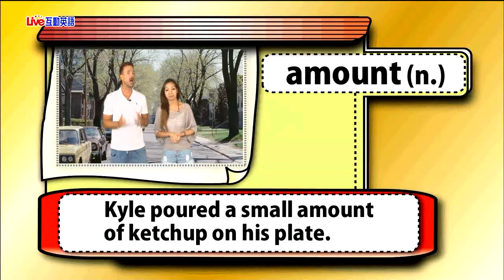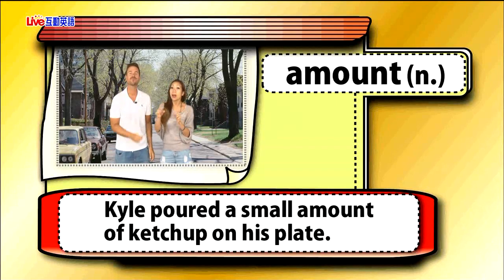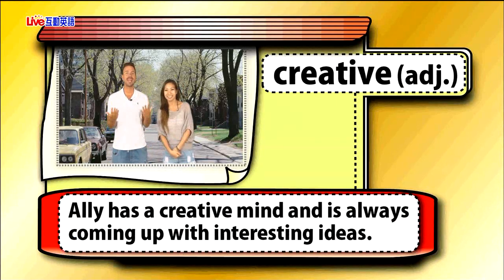2018年11月Unit 13-2 《二氧化碳 2》